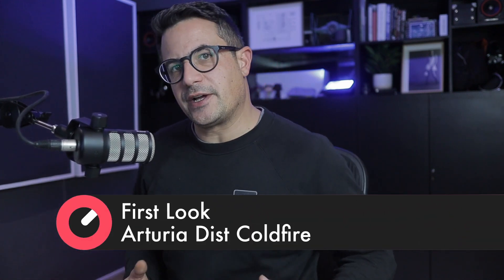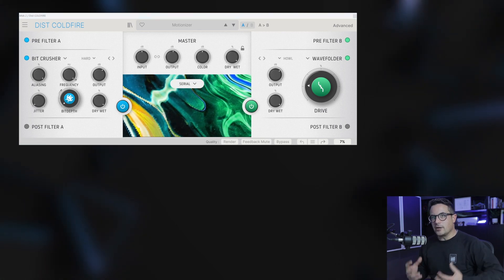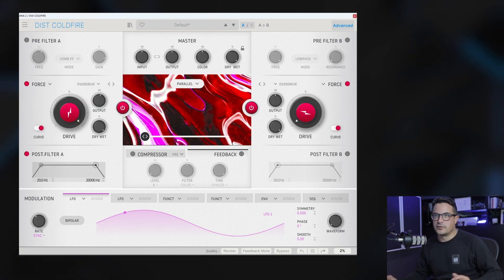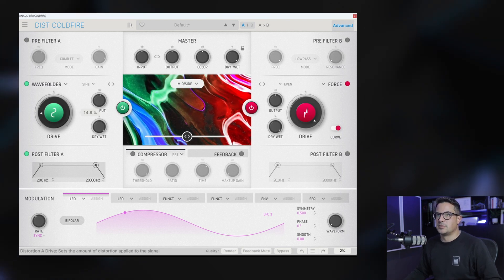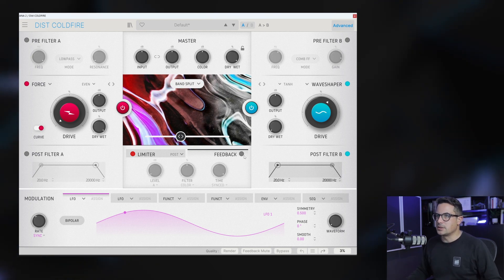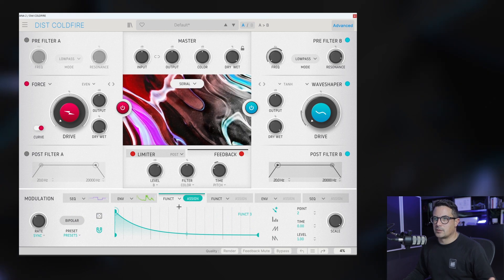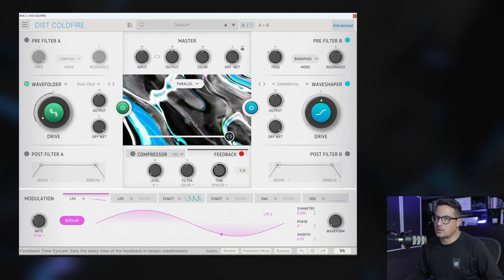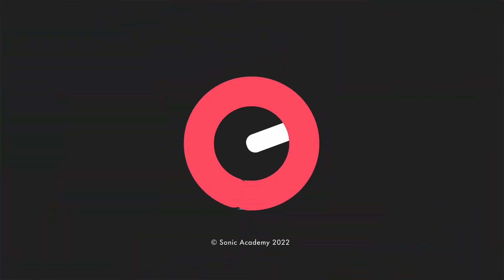Arturia Dist Coldfire - FIRST LOOK! 😲🔥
Following on from Protoculture's awesome Understanding Distortion Course he's back with a First Look at Arturia's brand new distortion plugin Dist Coldfire!

This epic tool isn't just your simple, straight-forward distortion plugin and has a ton of different features that can turn your audio into something completely different. With a stunning GUI that helps visualise how you're manipulating the sound, it looks like a lot of fun to play with, and we reckon most of you will want to get your hands on this one!

Arturia seem to have knocked it out of the park yet again, so what are you waiting for?

Check this out and see what it can do!